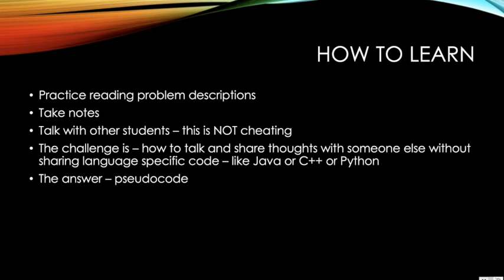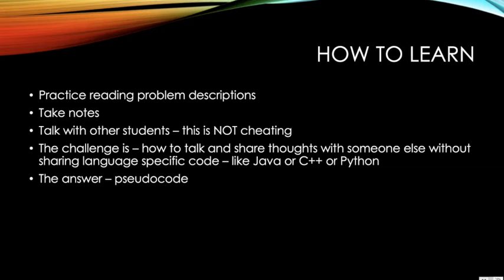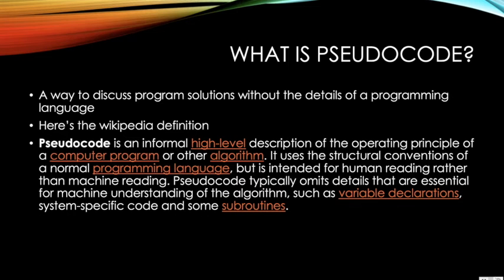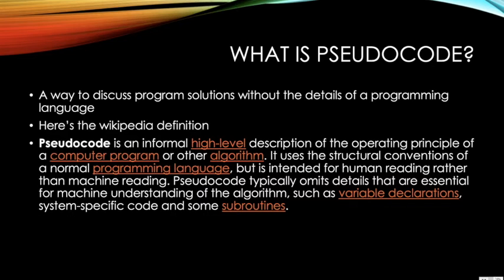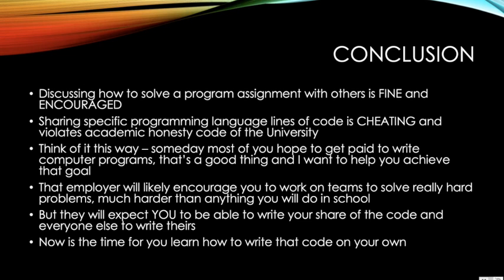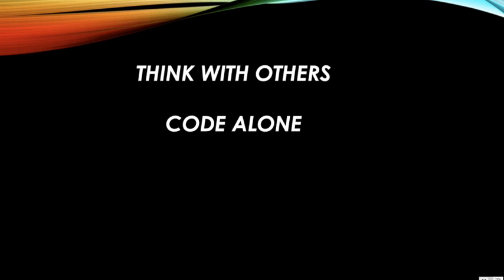pseudocode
To help my students learn what pseudocode is and how to use it with computer programming courses.